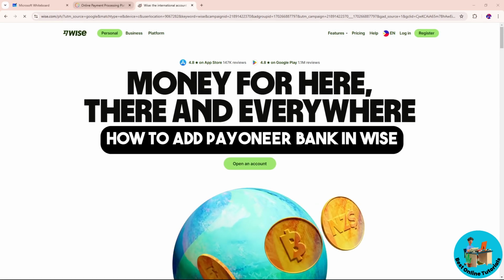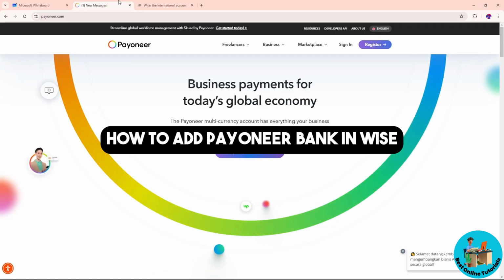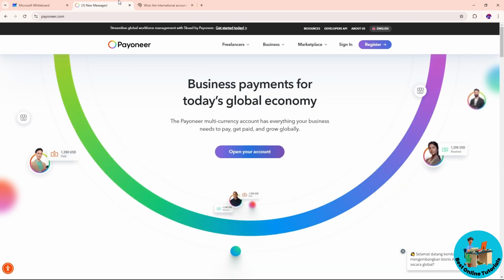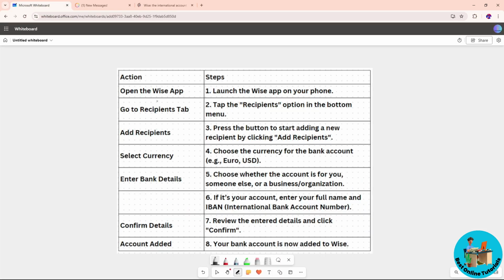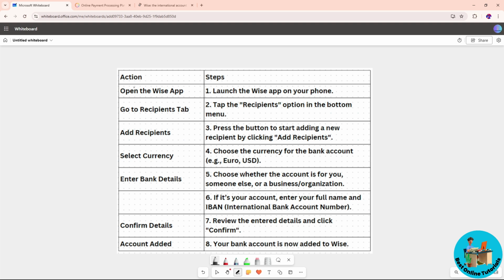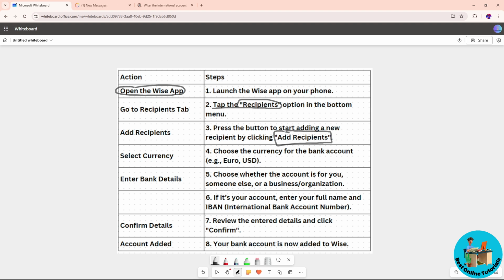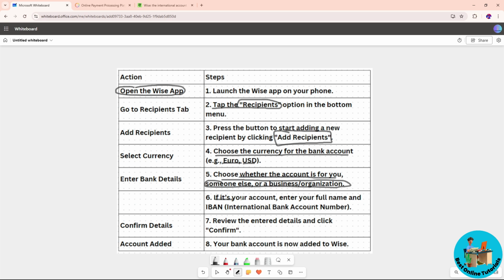How to add Payoneer bank in Wise (simple 2025)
How to add Payoneer bank in Wise

Learn how to add your Payoneer bank to Wise in this simple tutorial. Follow along to easily transfer funds between your accounts!